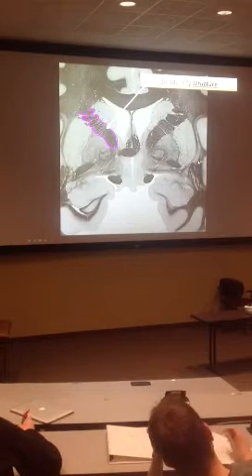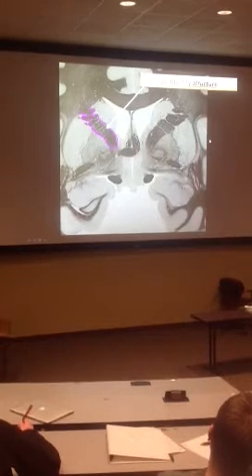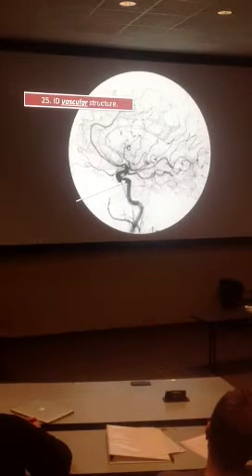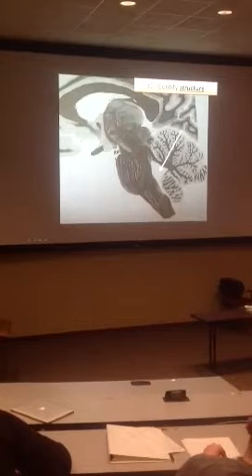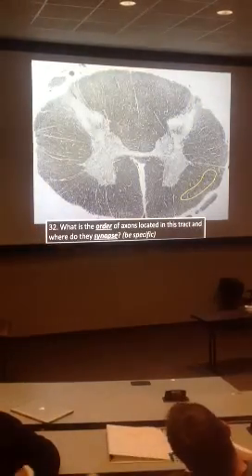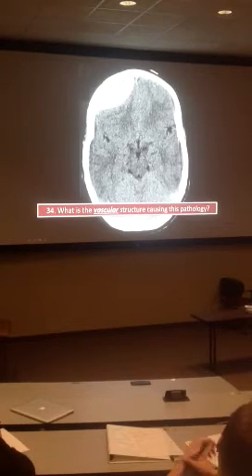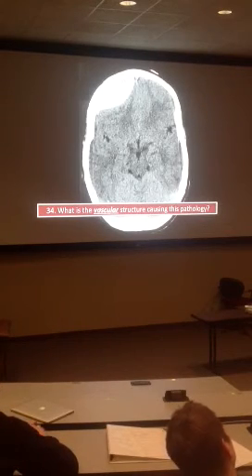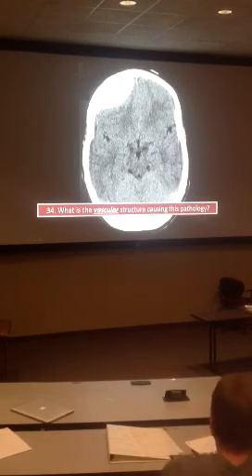Neuro exam 1 review part 3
OSU-CHS neuro anatomy lab exam 1 review part 3